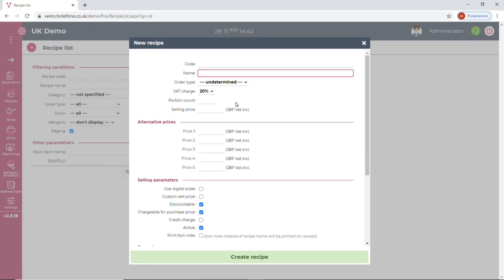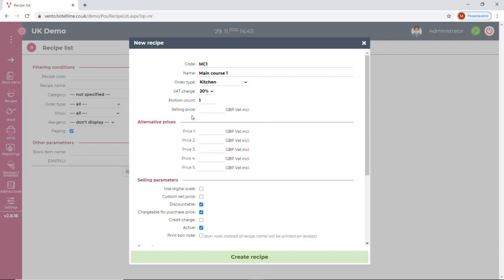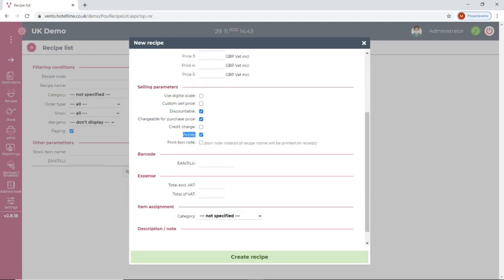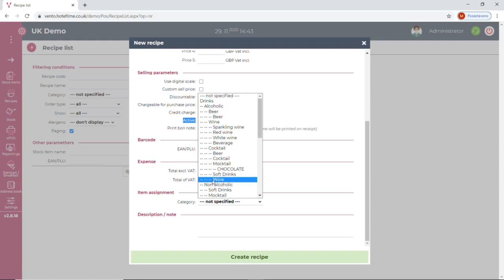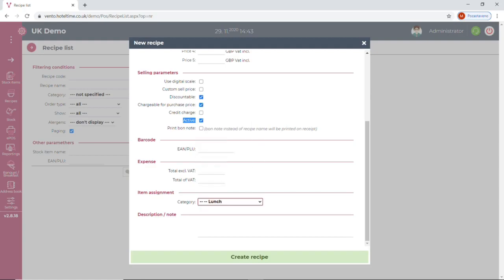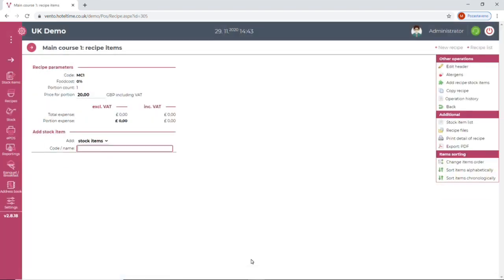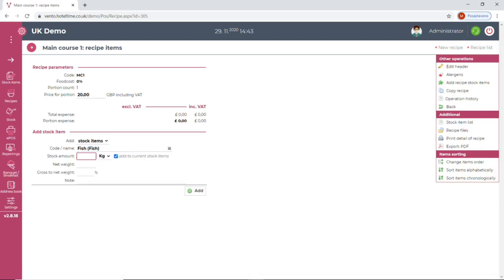Vento - new recipe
How to create new recipe in the Vento backoffice.